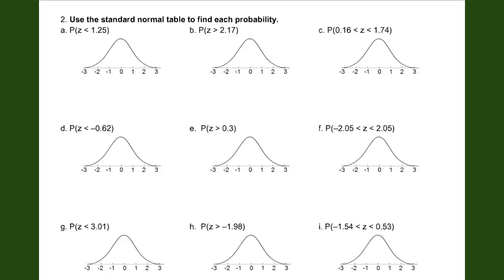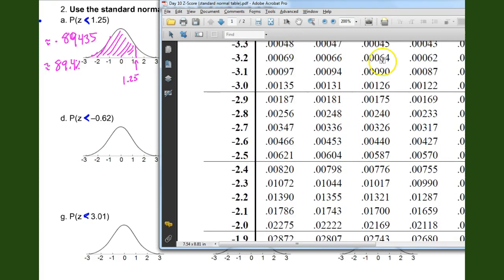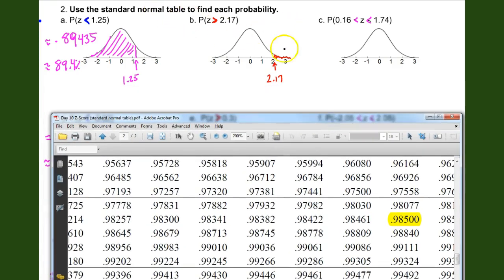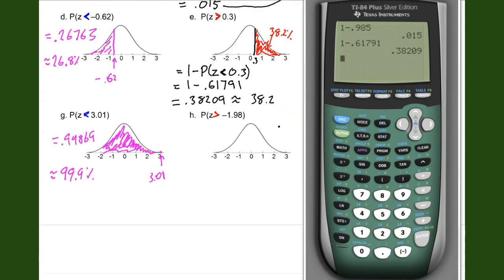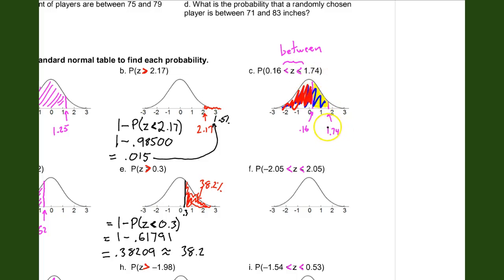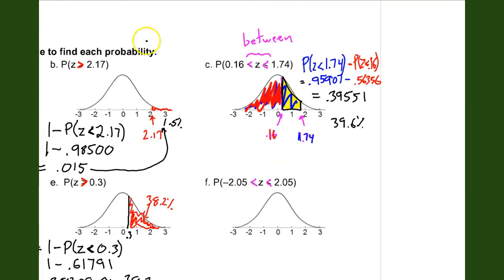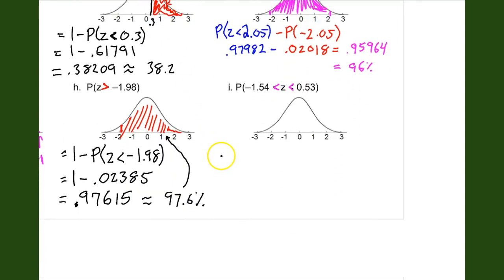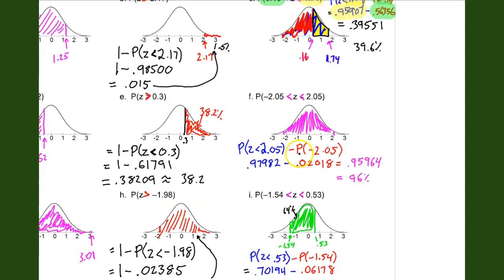#23 (new) HW Solutions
a. 01:21
b. 05:28
c. 12:40
d. 02:56
e. 08:23
f. 18:03
g. 04:29
h. 10:22
i.  20:41